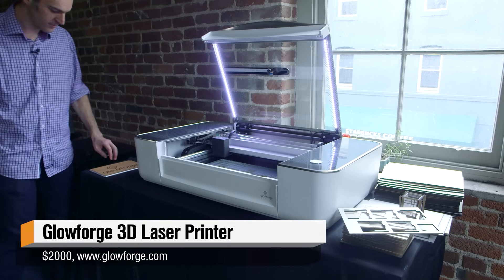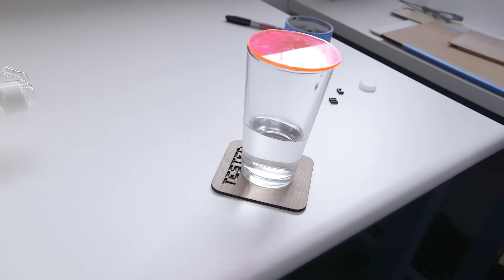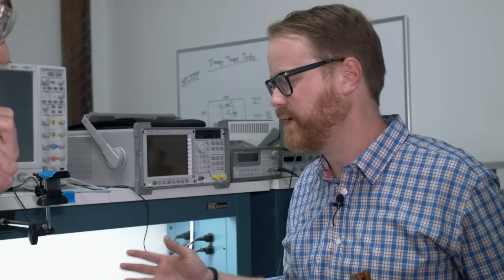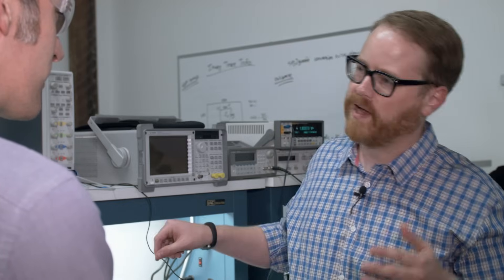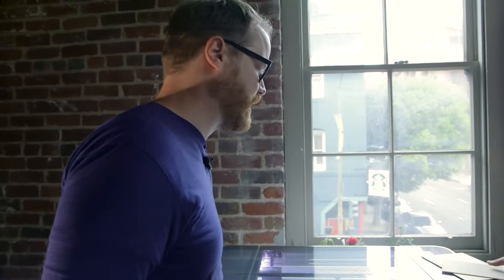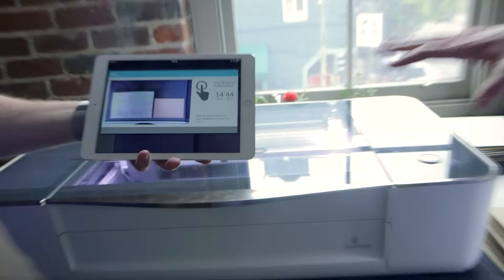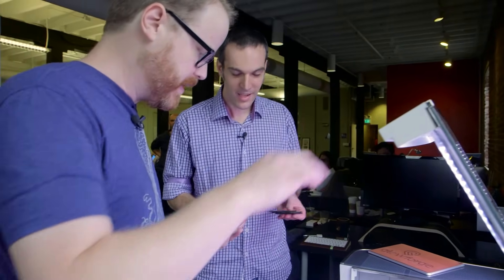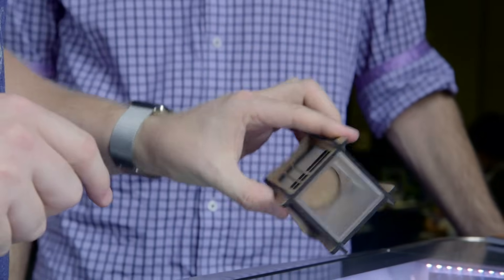Meet the Glowforge 3D Laser Printer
Four months ago, we visited the offices of Glowforge, a company developing a new kind of 3D laser printer. The Glowforge simplifies laser cutting by moving software to the cloud and making use of smartphone sensors. That both lowers the price and allows for incredible user features that makes the Glowforge extremely easy to use. As Glowforge readies to launch, we check in to check out the final product!